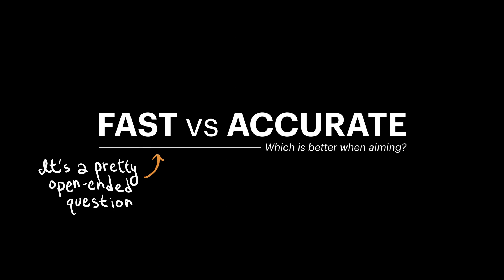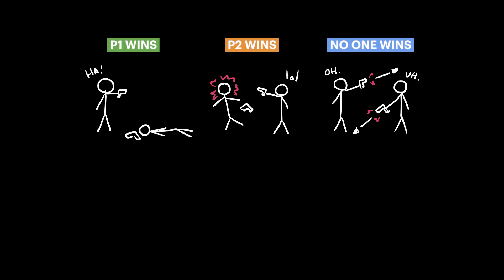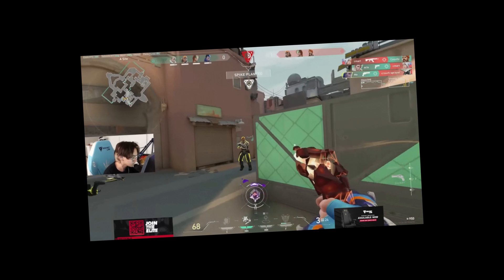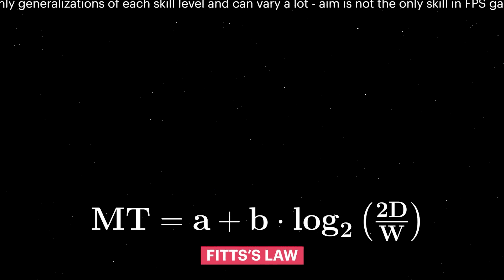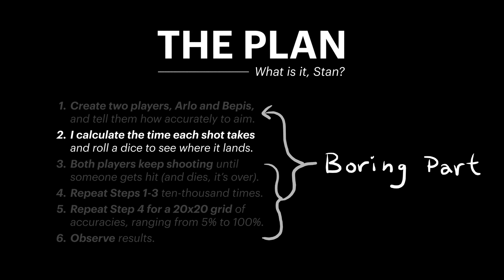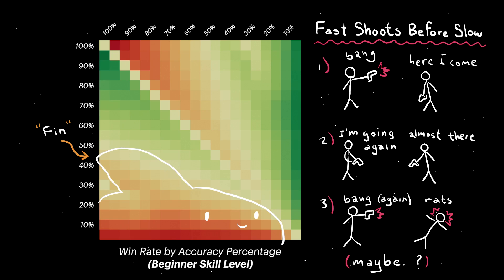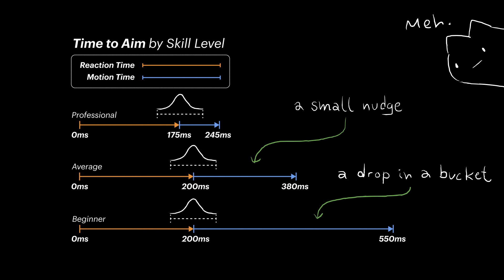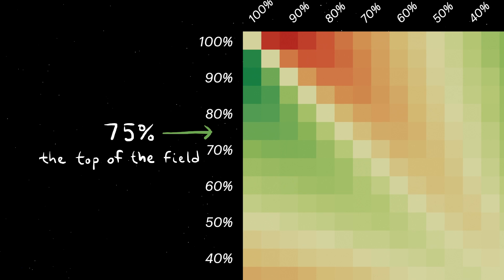Aiming, Fast or Slow? - A Scientific Analysis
The short answer is "slow", the long answer is... a chart.

Ah, yes, the bottom of the description. I still don't know how many of you read this, presumably not a lot. But some of you do - neat!

Most of my thoughts on this video are summarized in the postmortem, so you should read that for more behind-the-scenes stuff. This video was supposed to be short, but instead it ended up being a large project!

StarCraft is next.